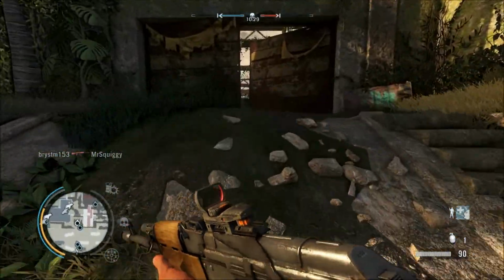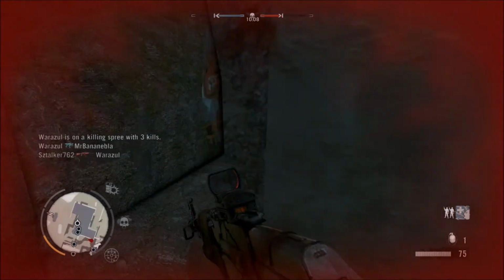Far Cry 3 First Impressions (Multiplayer PC)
My first impressions of the Far Cry 3 competitive multiplayer for PC.